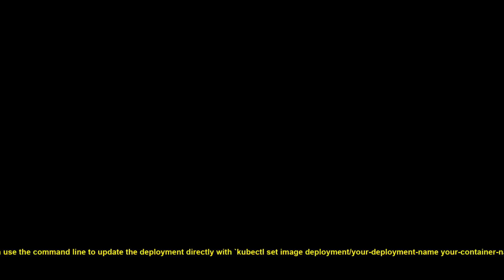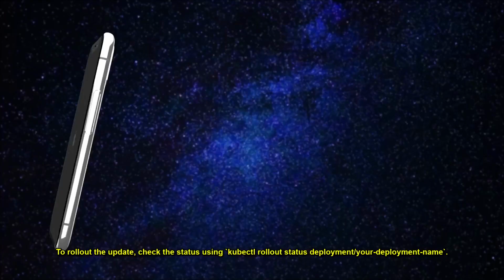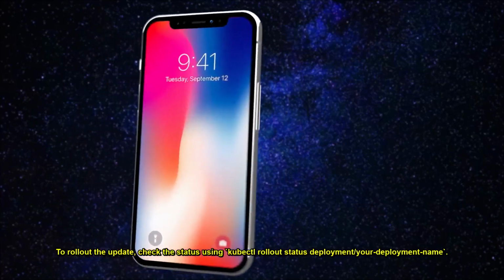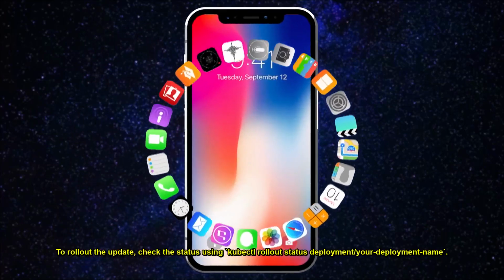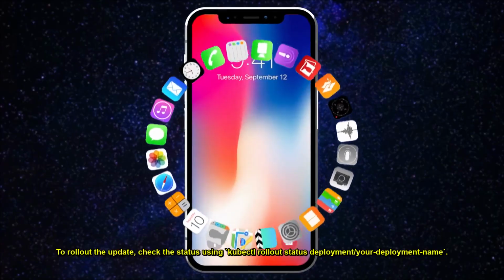How to update Kubernetes deployments with kubectl rolling updates - Step By Step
In this comprehensive tutorial, we will guide you through the process of updating Kubernetes deployments using `kubectl` rolling updates. Whether you're a beginner or an experienced developer, this step-by-step guide will help you seamlessly manage your applications in Kubernetes. Learn about the best practices for rolling updates, how to minimize downtime, and tips for troubleshooting common issues. By the end of this video, you'll have the confidence to update your Kubernetes deployments efficiently and effectively.